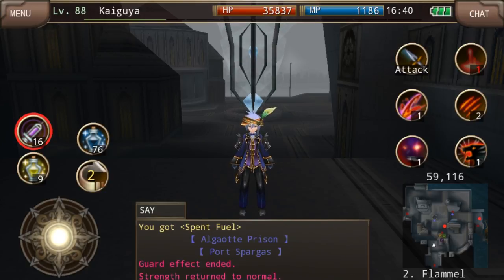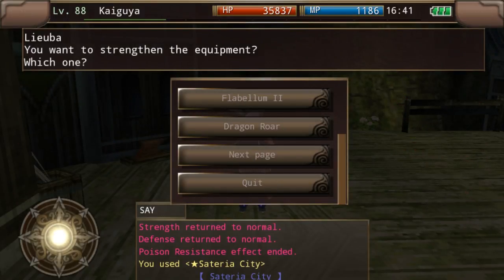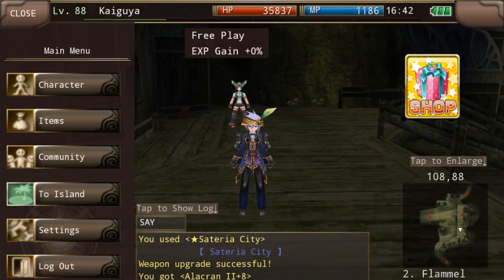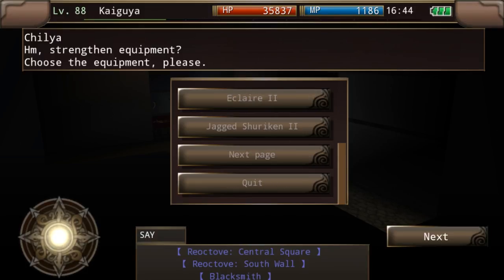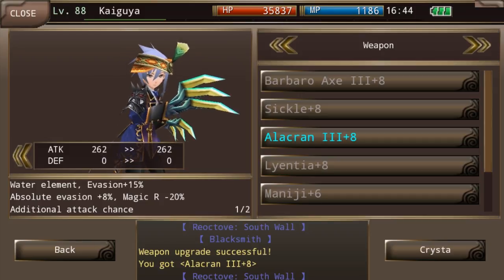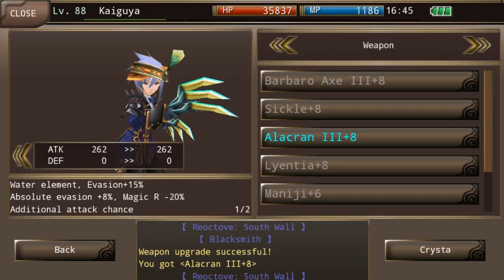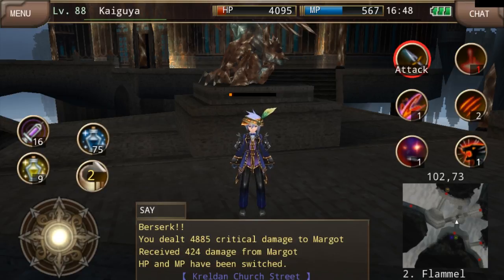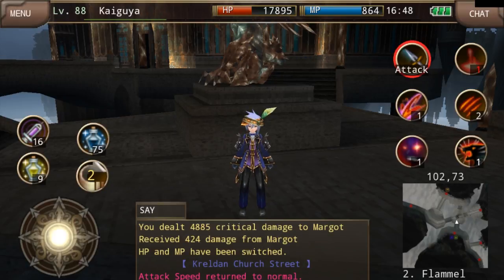Uping Alacran to Max!!! - Iruna Online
i wanted to continue the "uping (weapon to max)" series to show what certain weapons look like as there stats and base damage increase.

Hey Everyone hoped my fiery little charmanders enjoyed the video or stream, make sure to drop loves of likes|comments|and subs to help keep the charmander army growing.